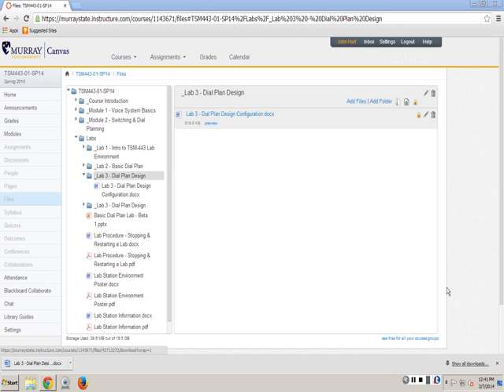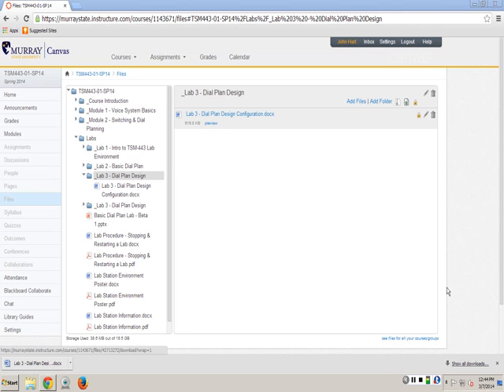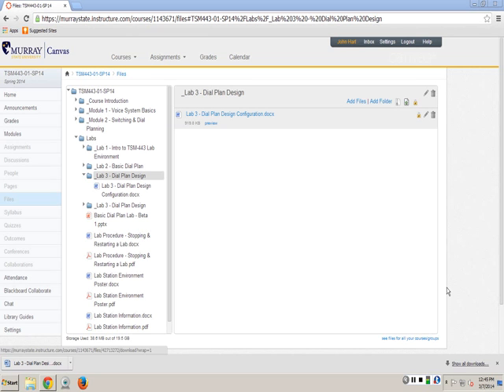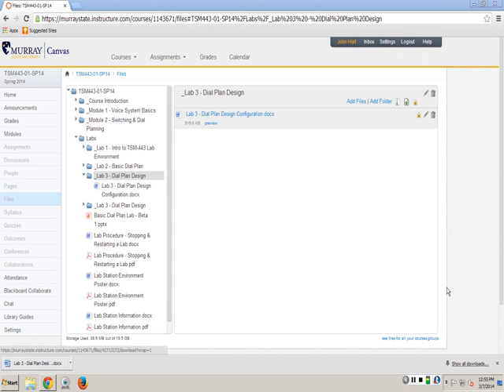Lab 3 - Dial Plan Design Configuration